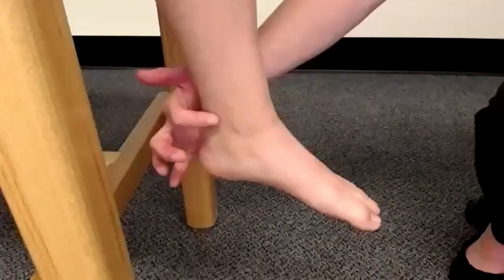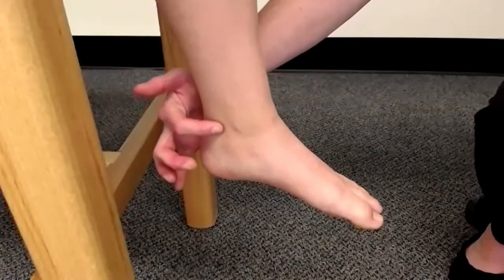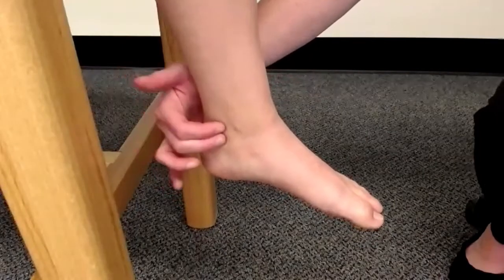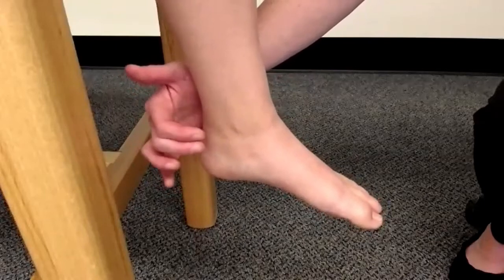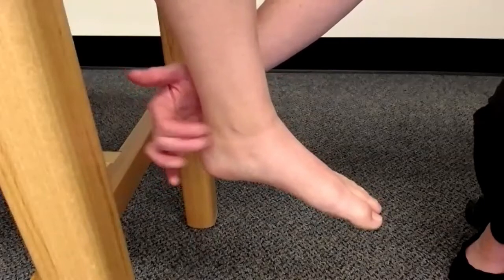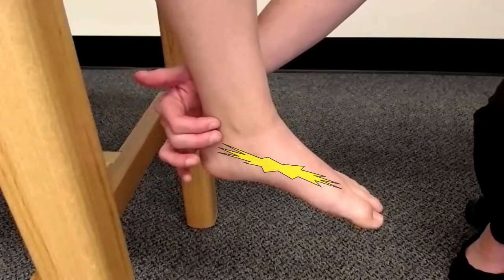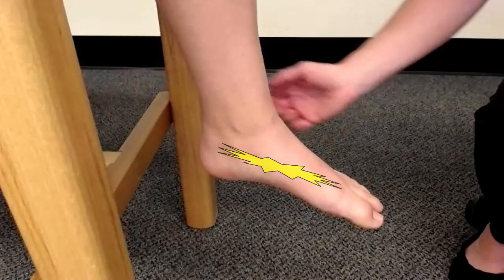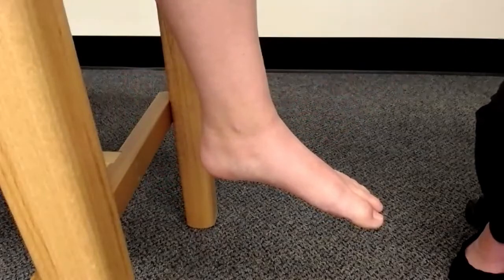Tinel Sign (Whitworth Athletic Training)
Tinel Sign is an orthopedic special test utilized in evaluation of suspected foot or ankle pathology.